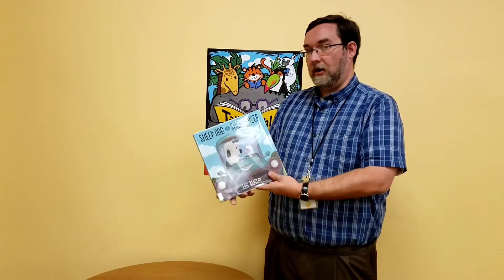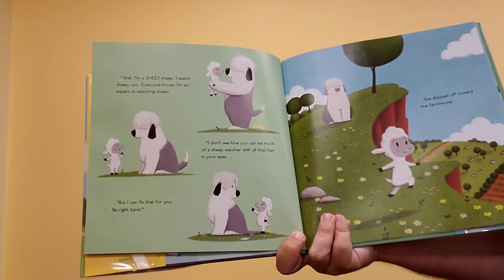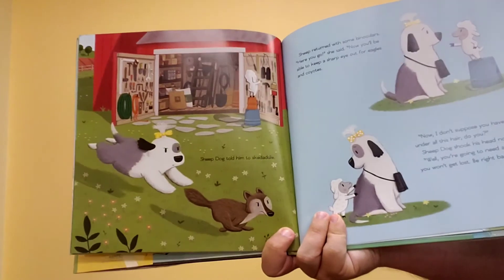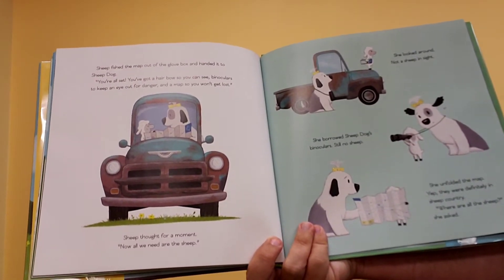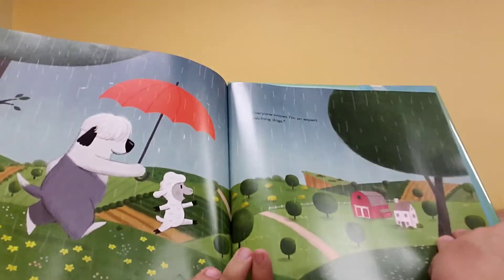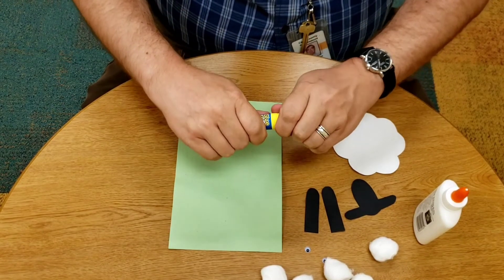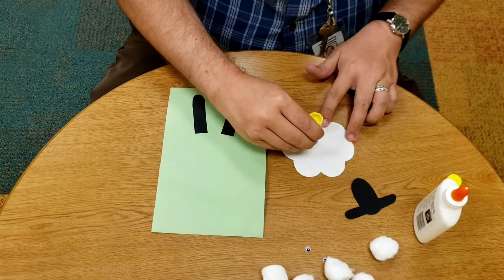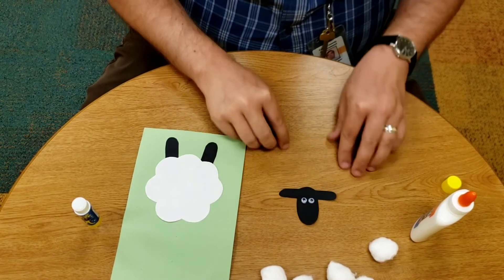Family Art Time #18 -- Sheep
Family Art Time is a program for families with children ages 4-8. Every other week, families are invited to come to East Cobb Library to pick up packets with art supplies for that week's craft. The craft will be related to a book. You can view a video of us reading the book and making the craft. Then you can use the packets to make your very own craft from home!

**Note: these crafts use common materials you may already have at home.